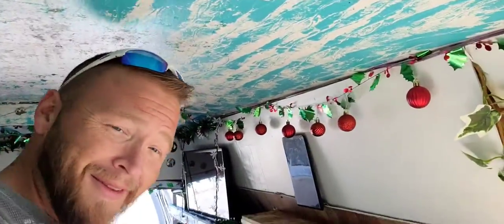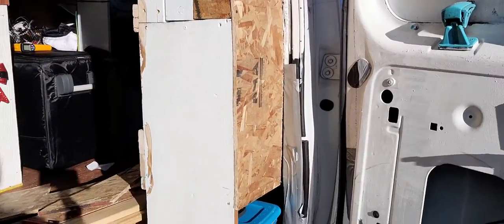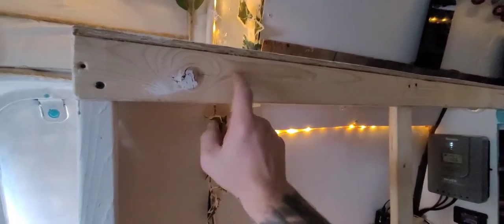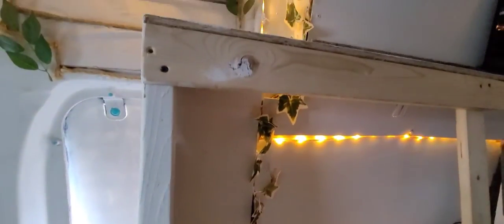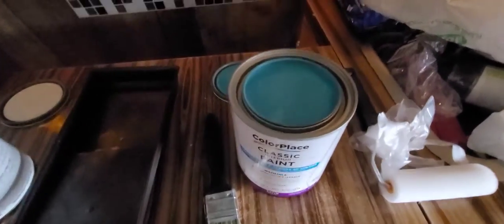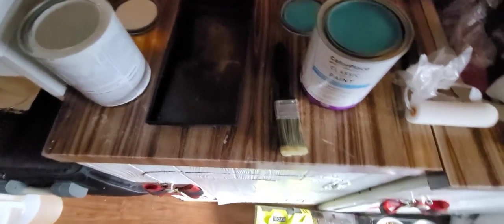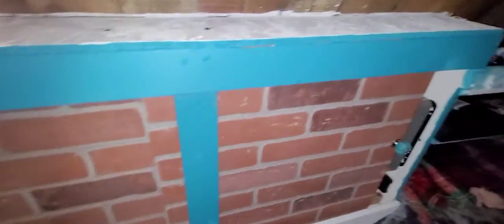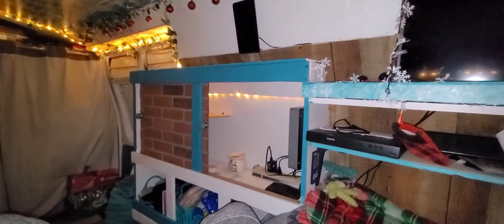Parking lot Van build PART 3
Building cabinets in our van in a truck stop parking lot..

HOWDY, We are TERRY & BRANDI Welcome to GoodVibes Van Channel . Where we live in our self converted 1999 Ford E350 with our little dog Dexter, as we try to find our place in this World. Come along as we share tips and tricks of Van Life with positivity and GoodVibes.